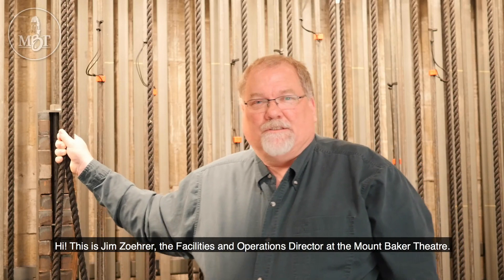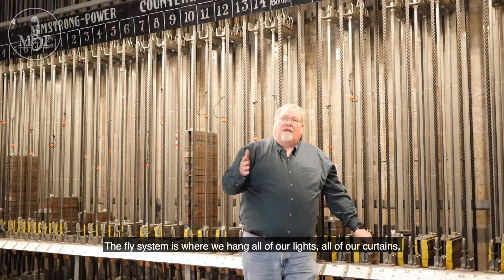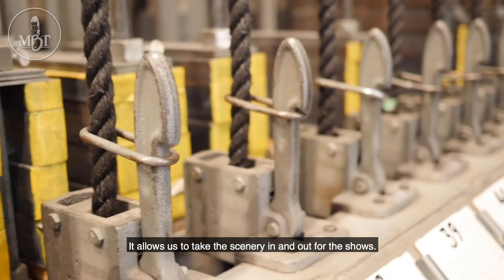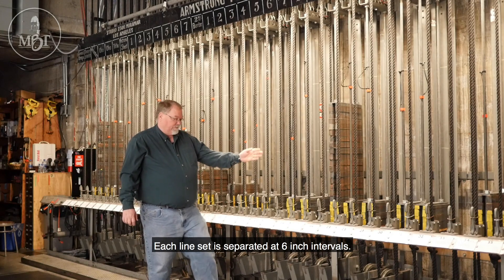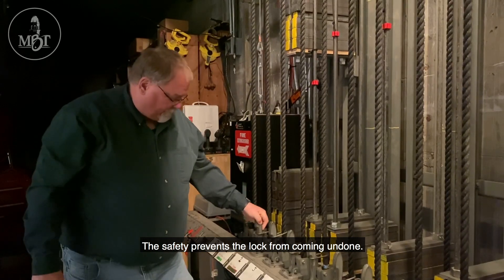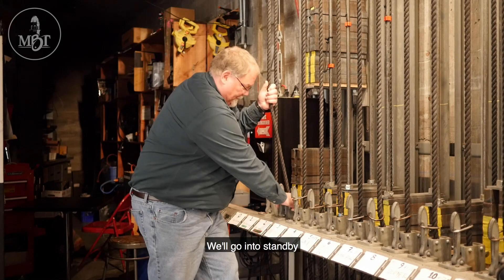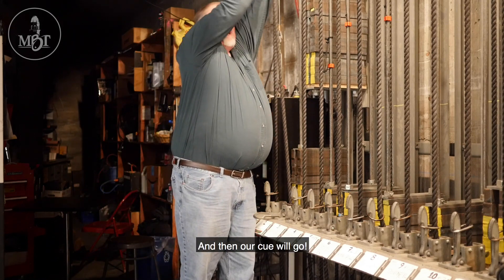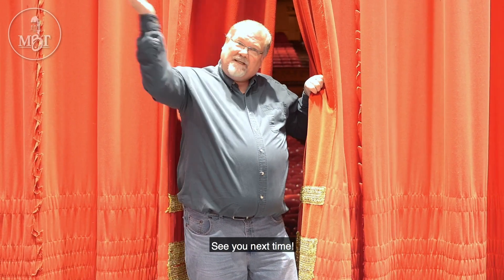MBT's Fly System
Explore MBT's Fly System with Facilities and Operations Director, Jim Zoehrer! Learn how to raise the MBT curtain, the technical terms that make the magic happen, some history behind the technology, and much, much more!